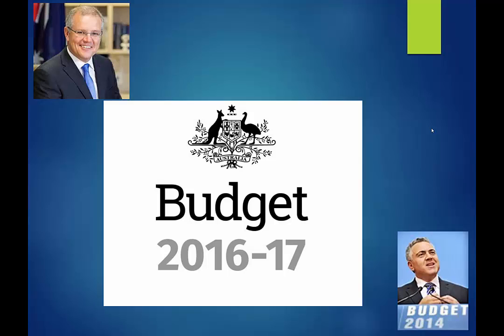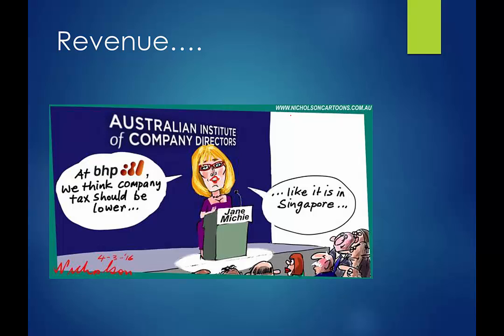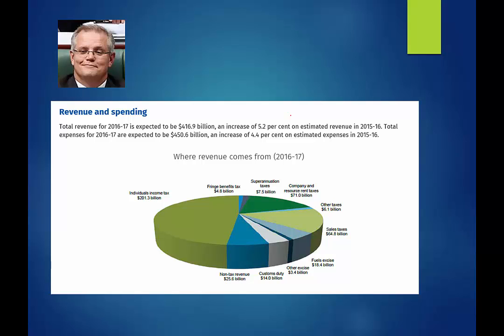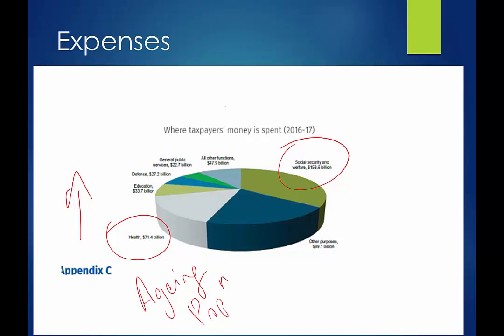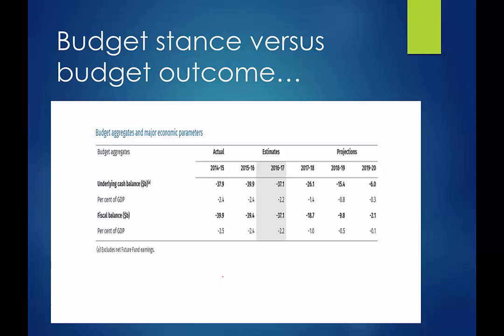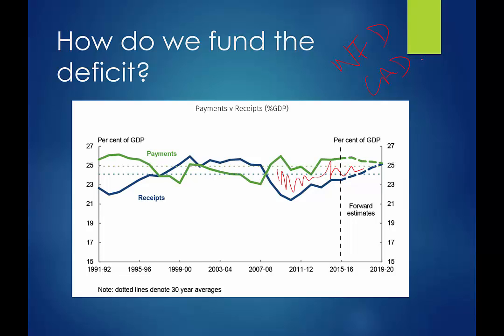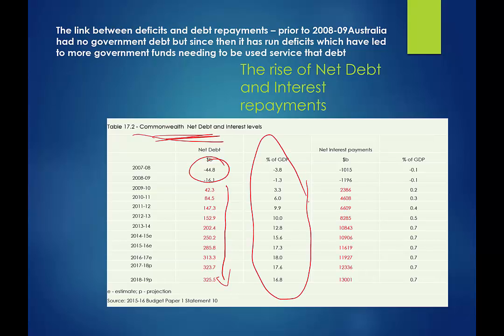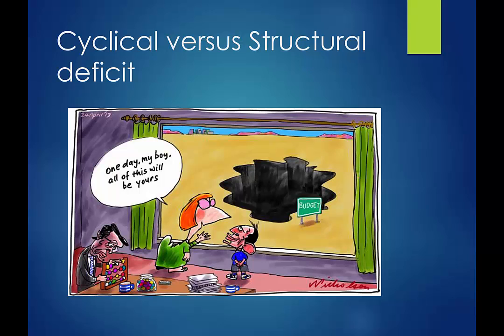Budgetary Policy 2016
Revision for SAC on Budgetary Policy